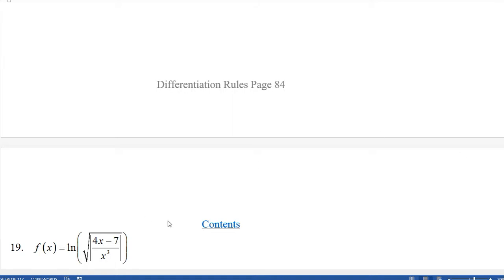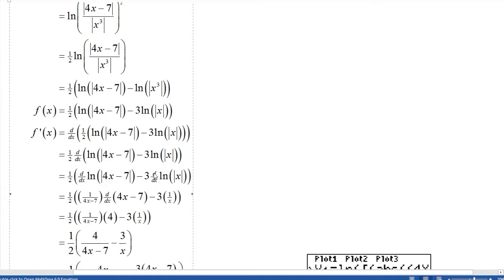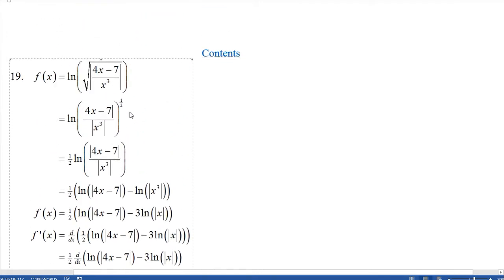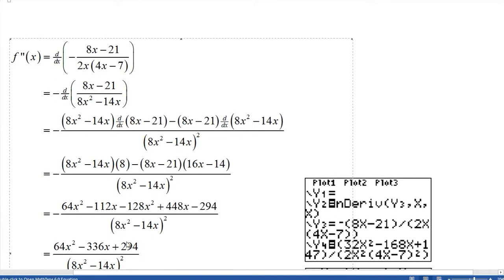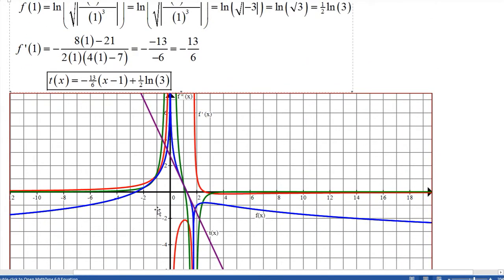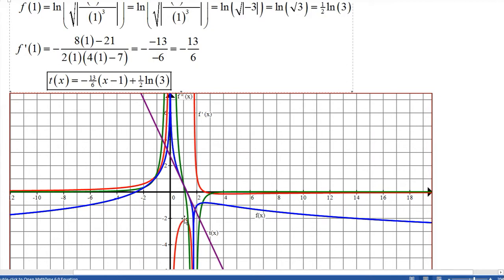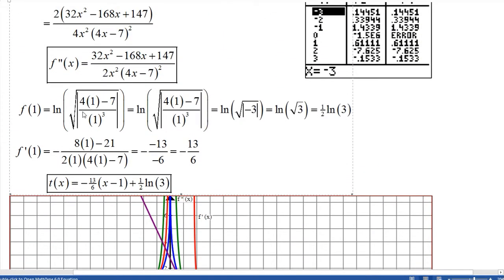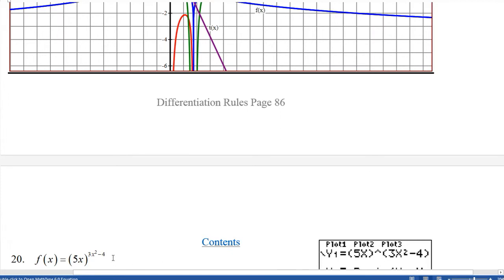Calculus 4.33.19 Derivative Problem 19 (59)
We derive the formulas of the first and second derivatives and tangent line at x = 1 for f(x) = ln(sqrt(|(4x-7)/x^3|))